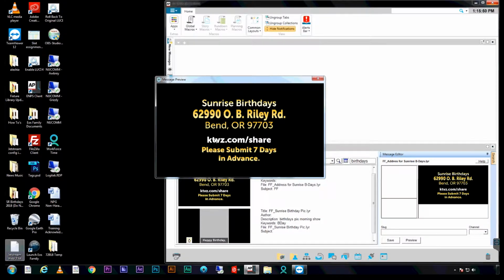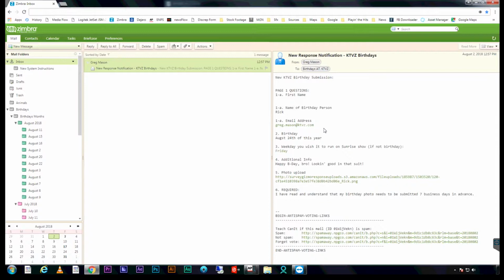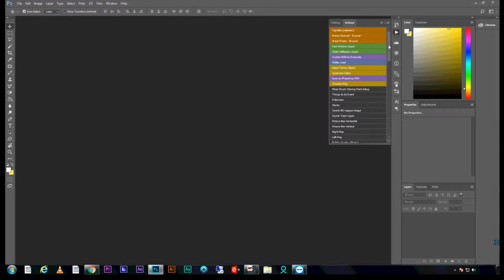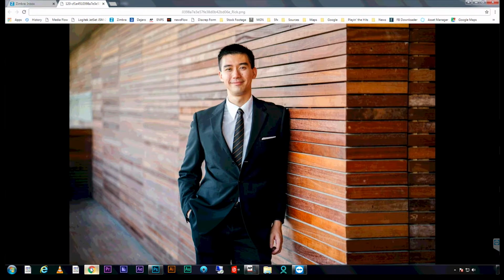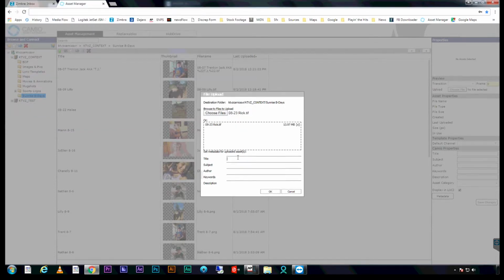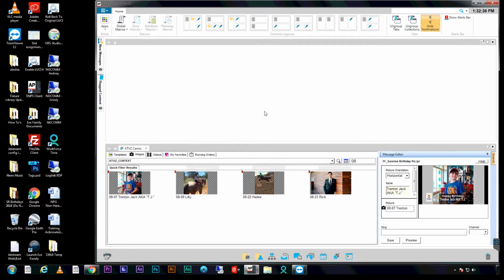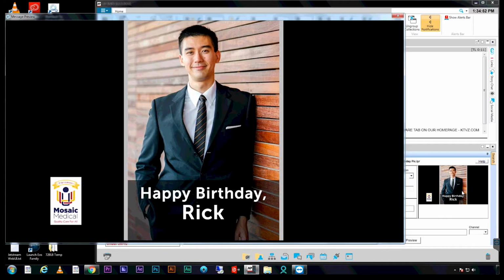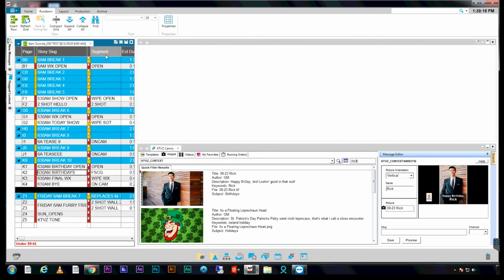How to...do Sunrise Birthday Picture Submissions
In today's tutorial, we'll take a look at how to manage the Sunrise Birthday picture submissions. We'll take a look at organizing submissions, cropping birthday pictures, attaching metadata, and the format for placing birthdays into the newscast rundown.